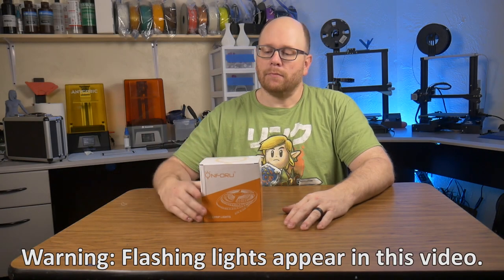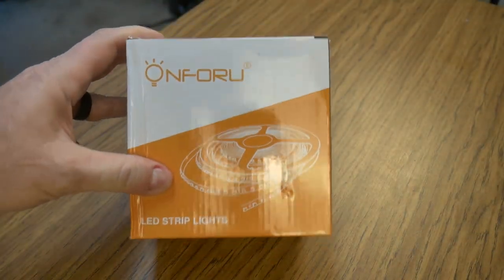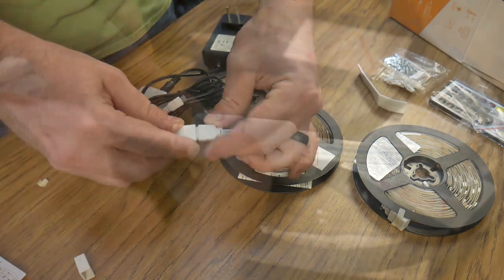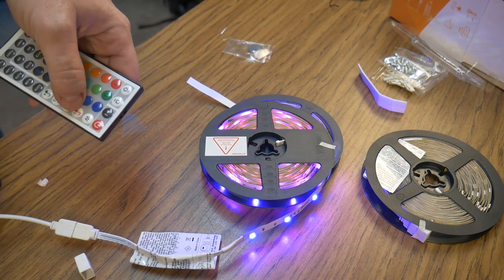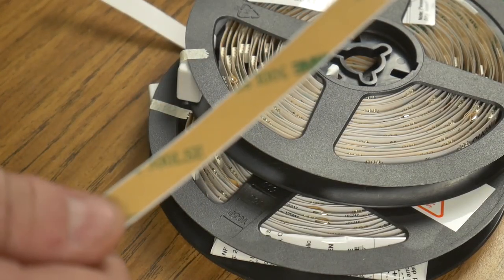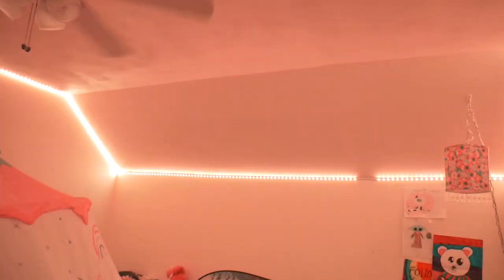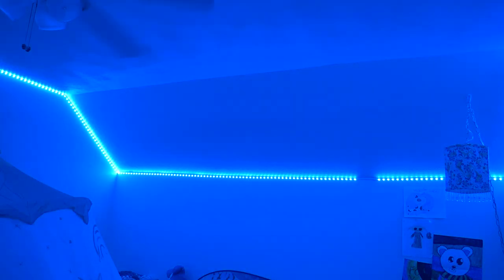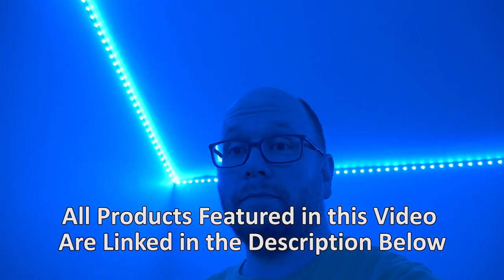Onforu RGB LED Strip Light Review. Multicolor, Sound-Activated Fun!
Onforu RGB LED Light strip
Scotch mounting tape

You can also check out the Onforu Amazon store by clicking on this